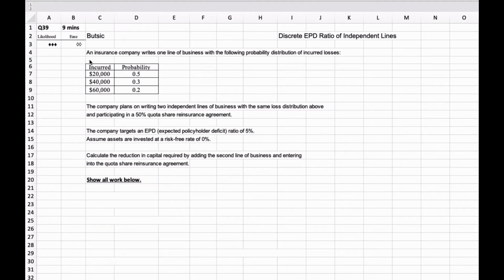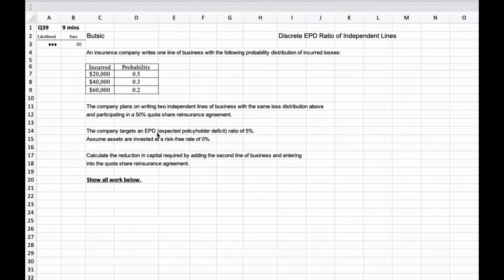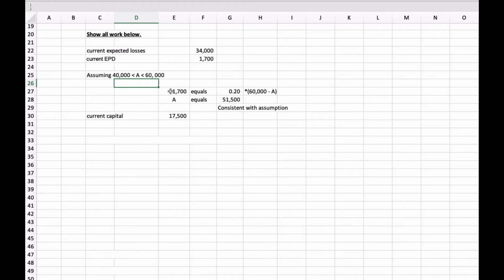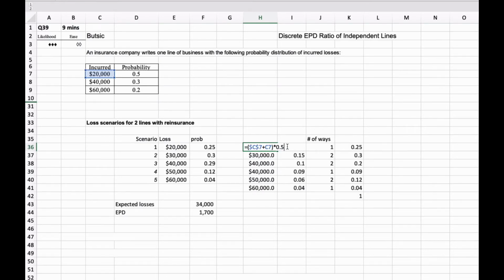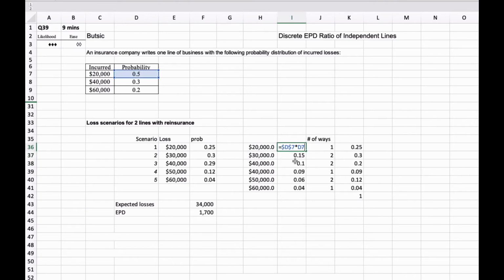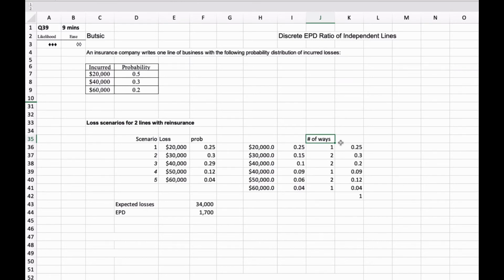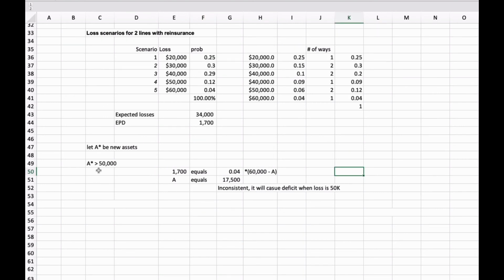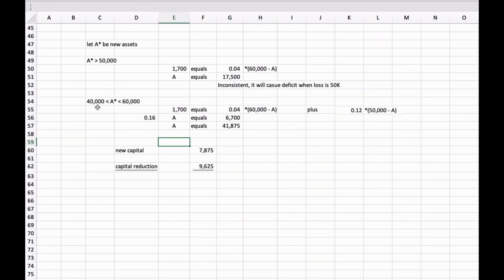2021 CAS Exam 9 ButsicQ39 - Combining two lines & EPD Ratio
Solution Framework for Combining Two LOBs and Calculating EPF ratio